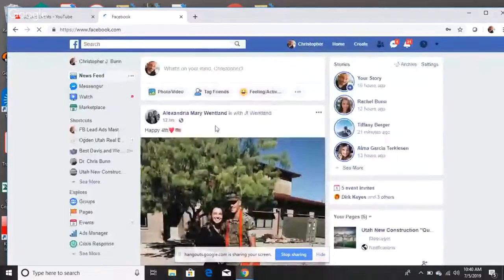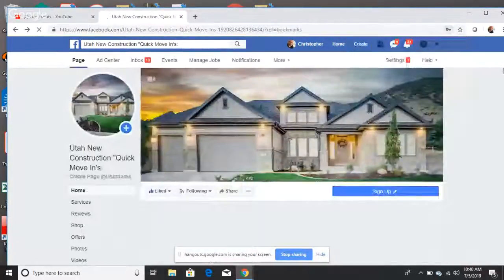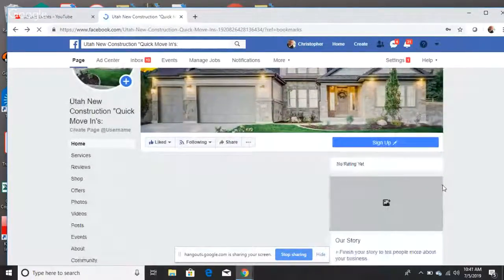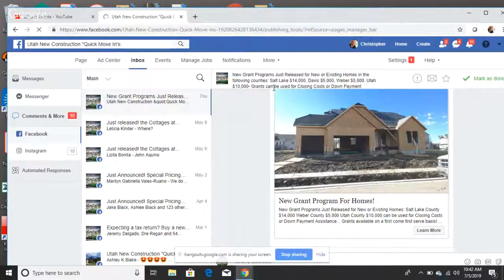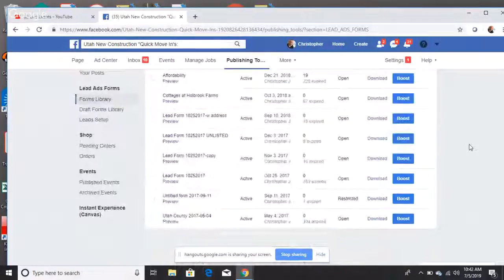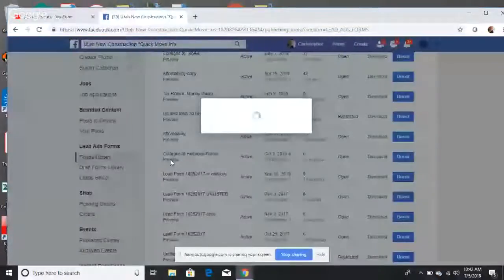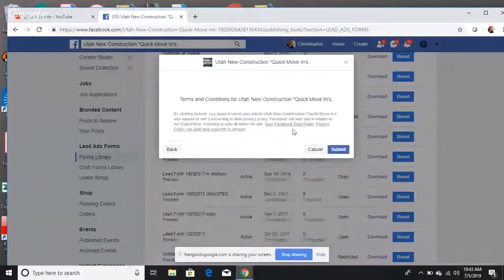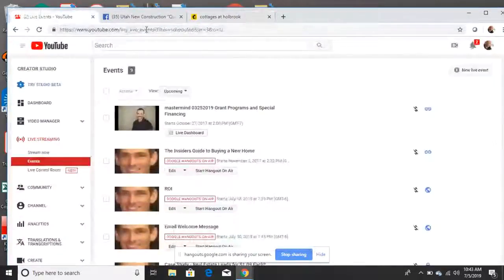Power of the lead ad form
Don't stop after setting up your business page. Set up your lead ads to realize the true power of the Lead Ads Mastery Program...